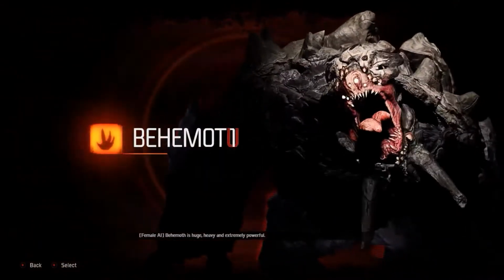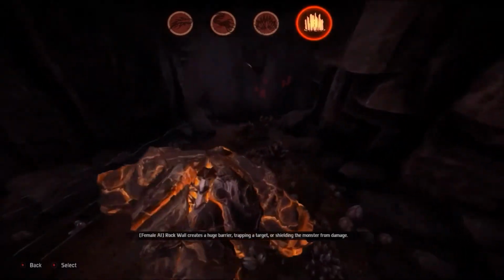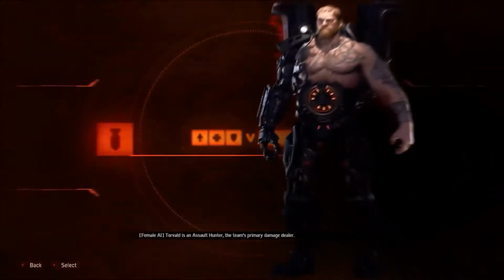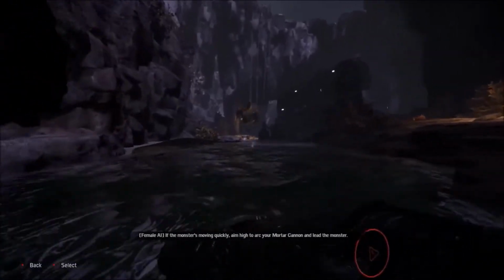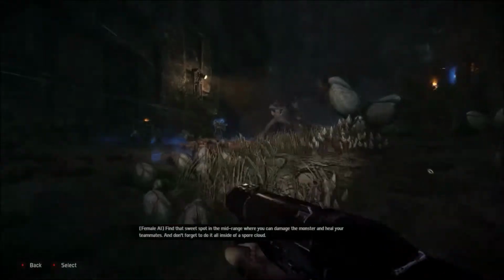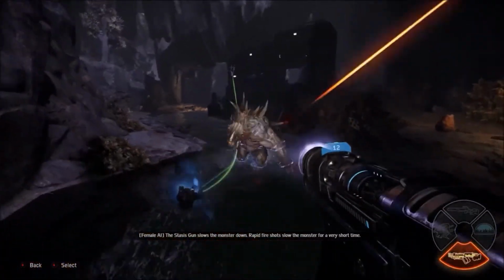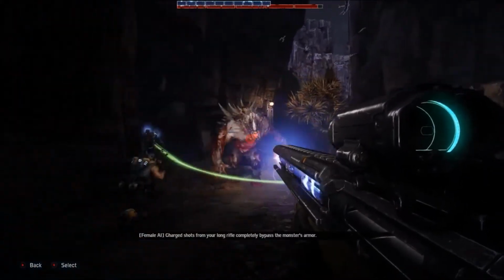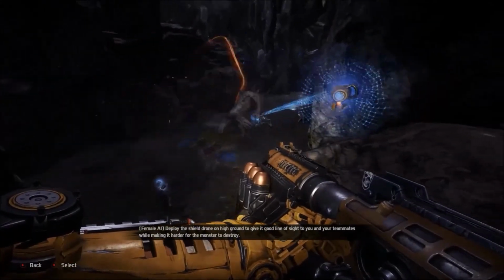Evolve - Meet BEHEMOTH and the Tier 4 Hunters! [PC]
Meet the newest Monster and 4th tier hunters of Evolve!

On March 31, 2015 the first DLC characters and 4th Monster of Evolve were released.  This video highlights each characters' unique skills and tips on how to make the most out of each ability.

Character introductions are below.  Enjoy!

Behemoth - Ready to rock and roll? Behemoth is the largest monster in the game and has the most health, and armor of any known monster. The Behemoth's large size makes it slow and unable to jump, but can roll around and deal heavy hits to the hunters. An enormous mass of power, Behemoth is made to deal damage and separate hunters through force.

Torvald - one of the hunters who came to Cabot's assistance after the colonist's evacuation, Torvald has a Behemoth-sized beef with Monsters. Survivor of a Monster attack during the evacuation, Torvald was nearly torn to pieces. Rebuilt into a half-human walking tank, Torvald is heading to Shear with a head full of revenge.

Slim - A forgotten solider from a forgotten war, Slim is not human – not anymore. His DNA was genetically modified so much that this combat medic resembles some insectoid hybrid. All of Slim’s abilities not only mess with the Monster, he has some unique ways to keep his fellow Hunters in the fight.  Slim is quite obviously a veteran of the Mutagen Wars from the rebel side, opposite of Hyde and Lazarus who fought in Sol Guard. According to commentary from Bucket, Val, Hyde and Lazarus he is one of numerous rebels who spliced their genes to take on insect-like traits. Whether Slim's own extensive modification was the standard or if he was a special case is unclear at this time.

Crow - Crow's a bit of a recluse. He actually retired to the unsettled parts of Shear to be left alone, that's until the Monsters came and slaughtered the colonists. He understands the planet better than most, which makes him perfectly suited as a Trapper. Now, Crow and his trained pet Batray, Gobi, are going to get rid of the Monsters one dome at a time.

Sunny - Sunny has a history with the Hunters: she previously worked with Abe and Parnell before the team arrived on Shear. Now the ace pilot, engineer and eternal optimist is coming in to help her old squad-mates.